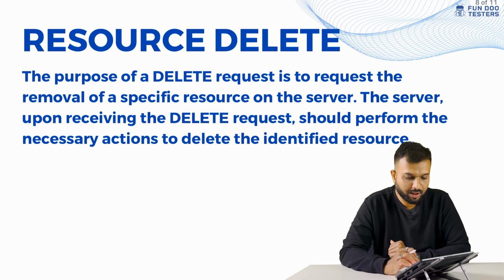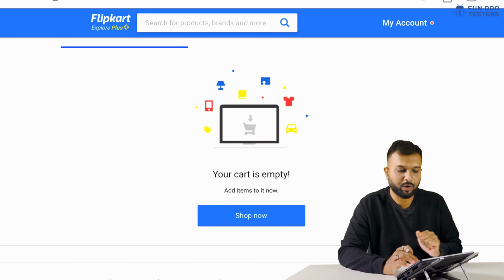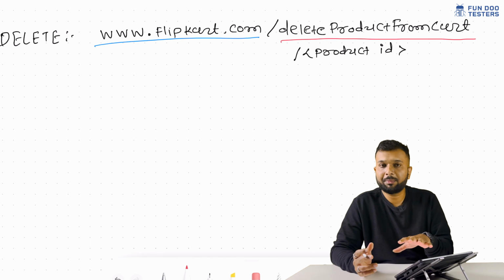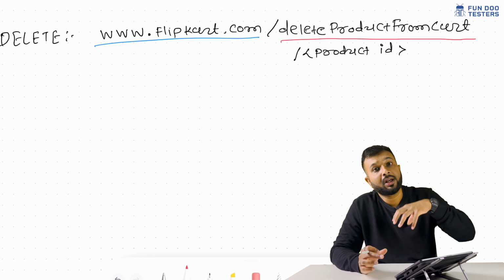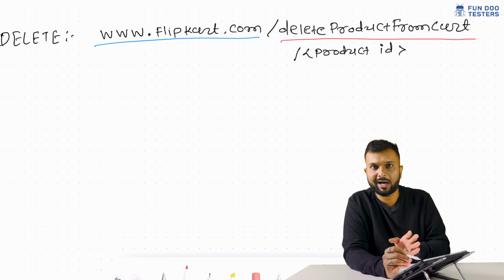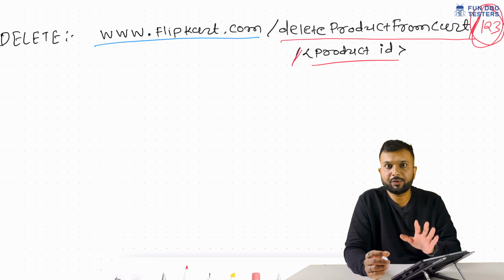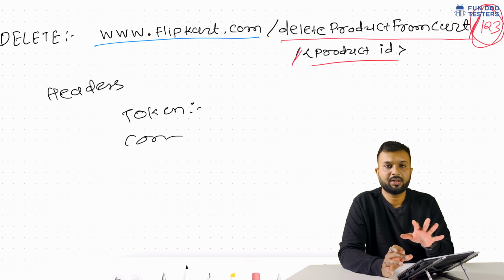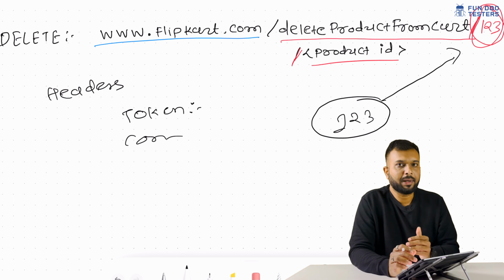Postman Tutorial - HTTP Delete Method explanation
In this comprehensive tutorial, learn all about the HTTP DELETE method and its crucial role in API testing. The DELETE method, one of the fundamental HTTP methods alongside GET, POST, and PUT, allows clients to request the removal of a resource specified by a URI. This video covers the syntax, semantics, and usage scenarios of the DELETE method, providing real-world examples to illustrate its functionality.

Whether you're a beginner or an experienced API tester, understanding how to effectively utilize the DELETE method is essential for building robust and efficient APIs. Watch now to enhance your API testing skills and ensure the integrity of your web applications.